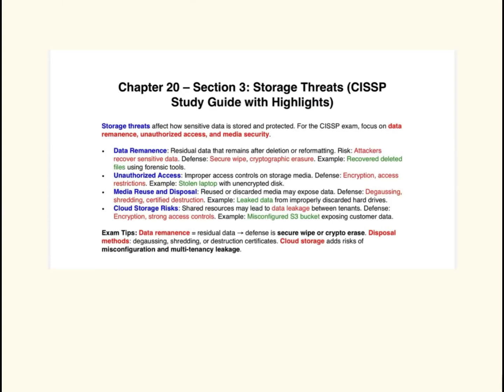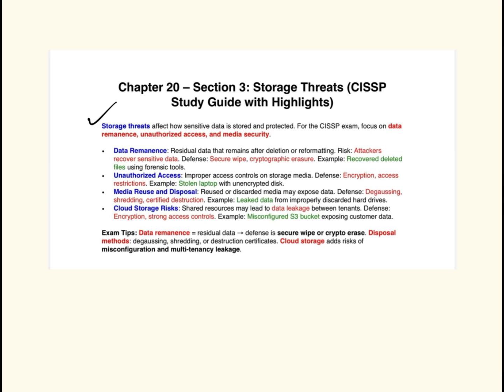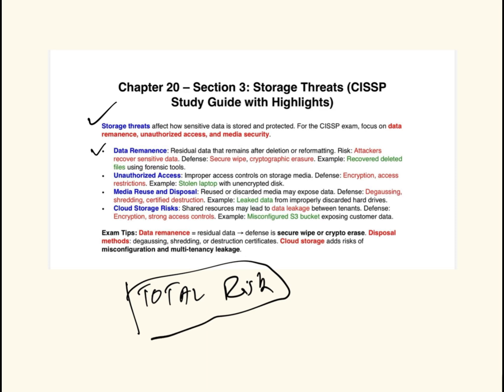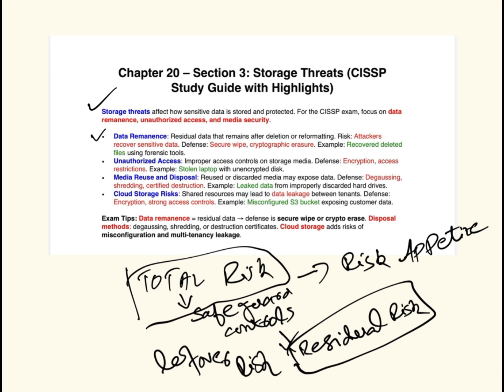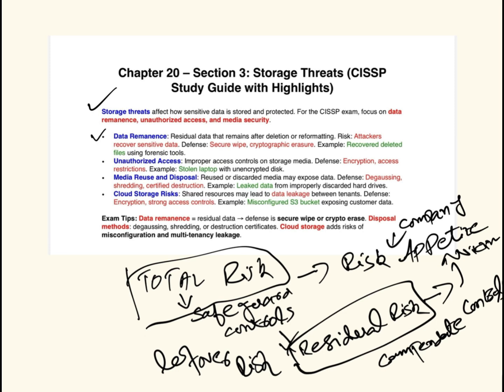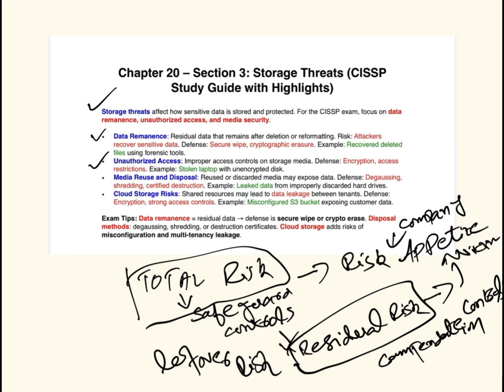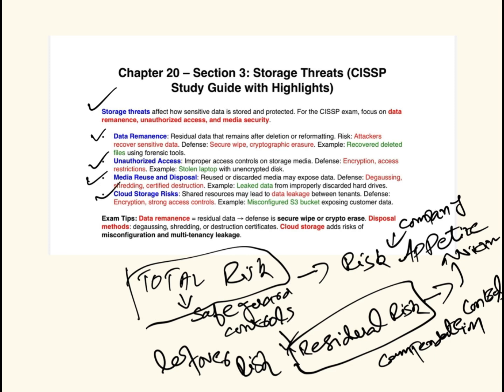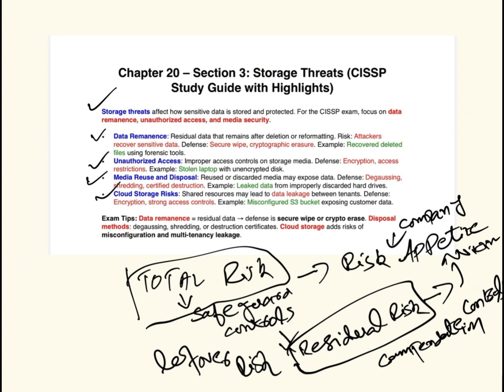Storage Threats for CISSP Exam